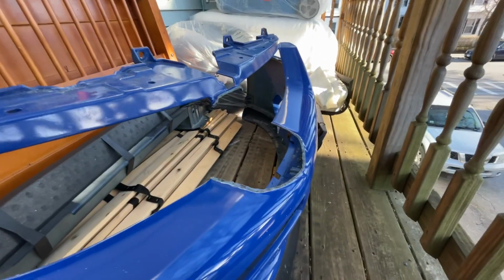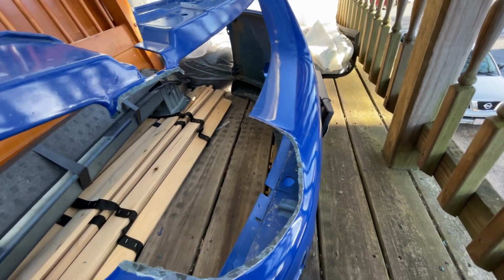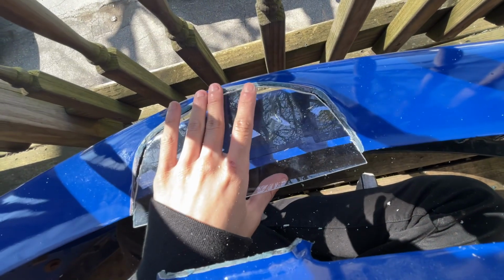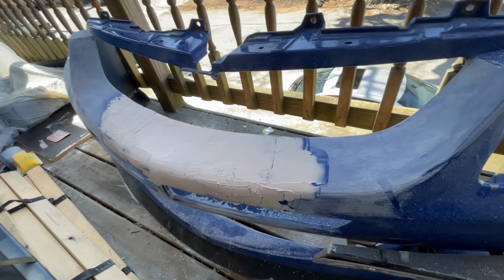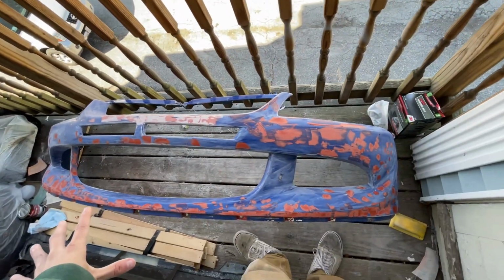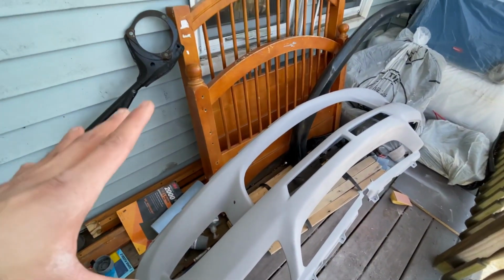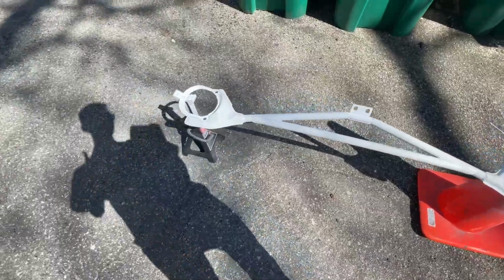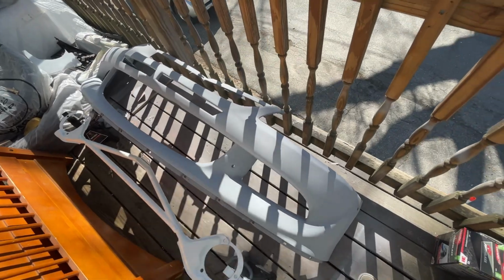Evo 8 Nosechop, GONE WRONG?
Did I ruin this evo 8 bumper??? Come along as we chop this bumper up and see if it comes out good.